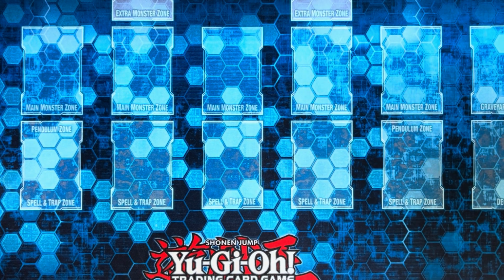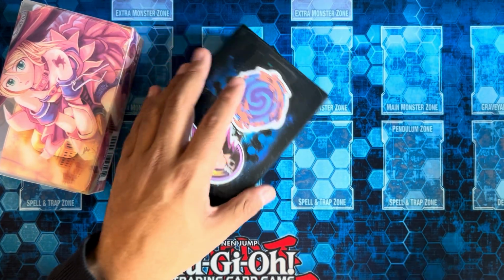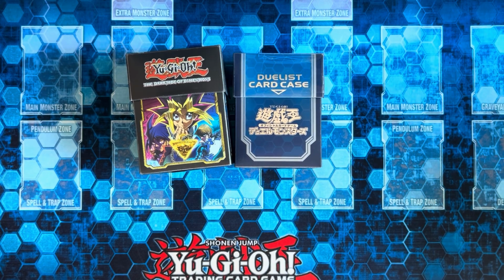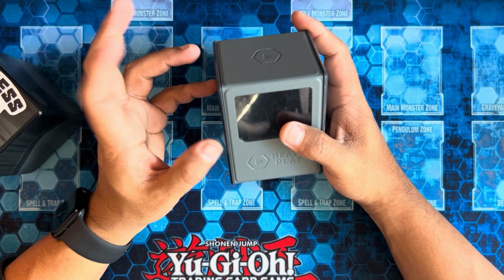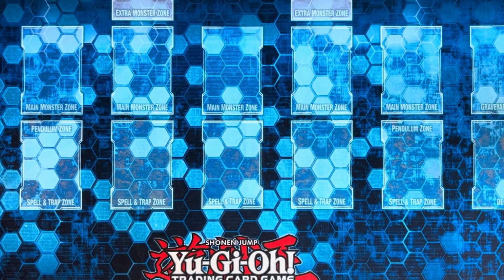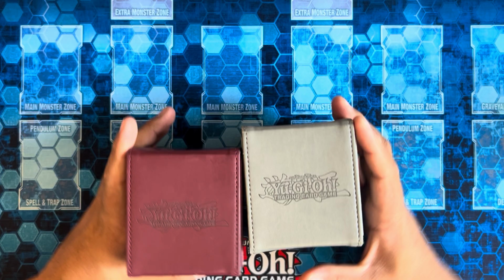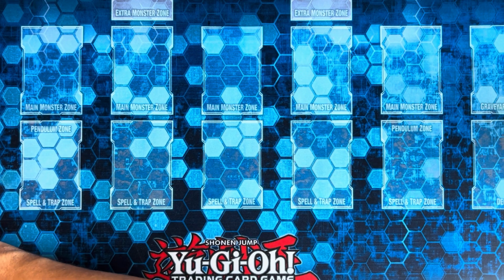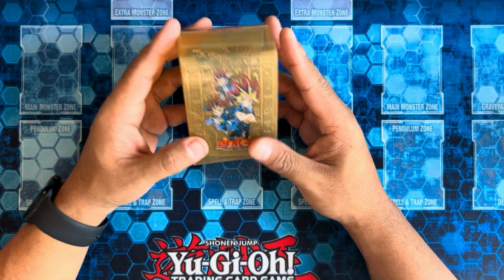What’s Your Box?! Yugioh Deck Box Breakdown!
Today, I wanted to show some of the cool deck boxes and deck cases from Yugioh long history!